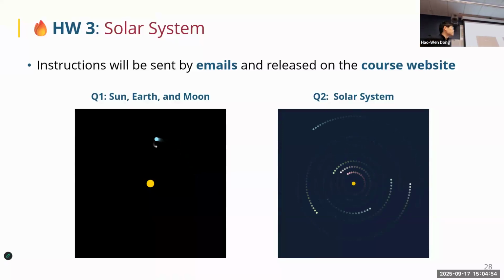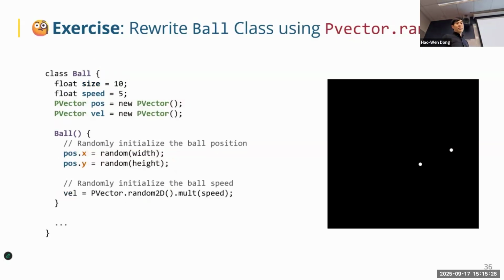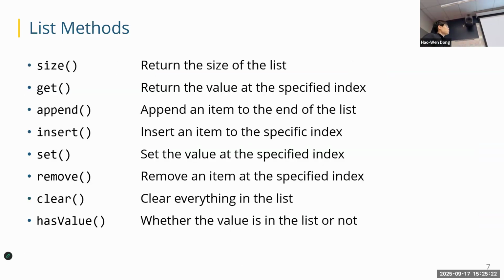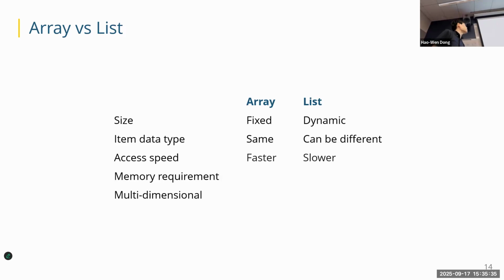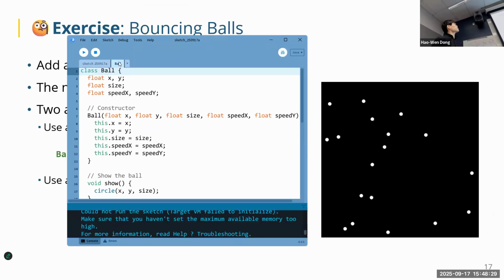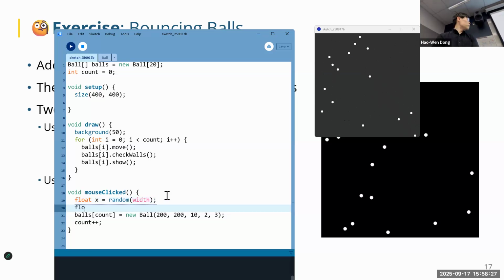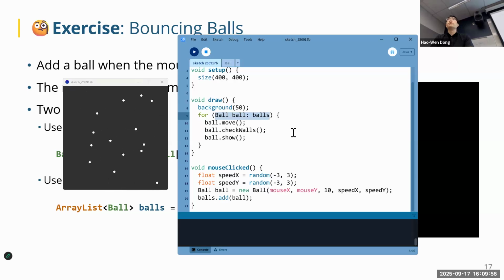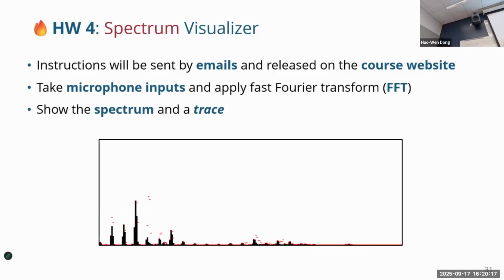Lecture 7: Lists & Data I/O (Creative Coding, Fall 2025)